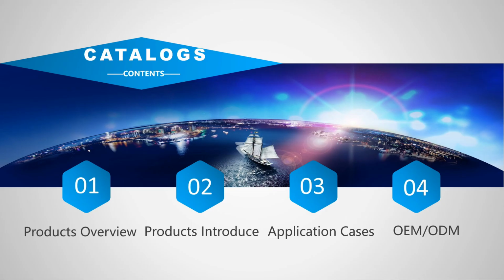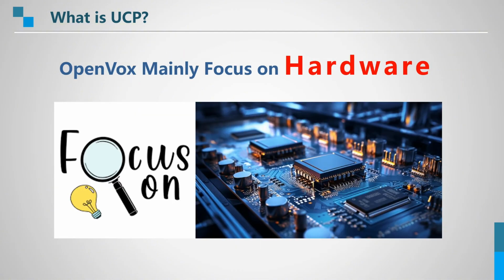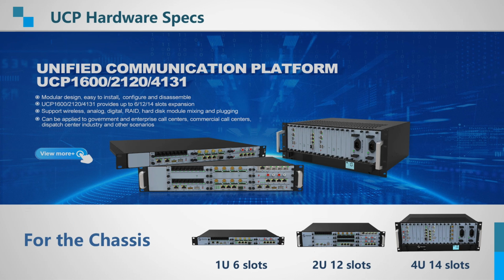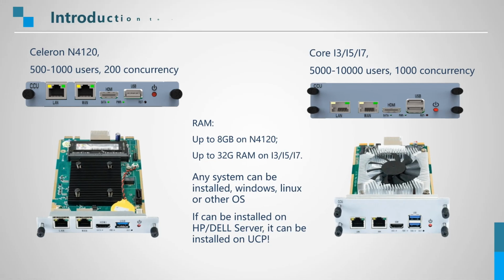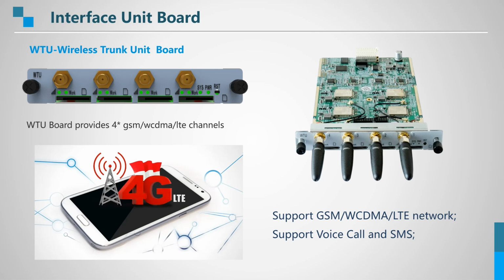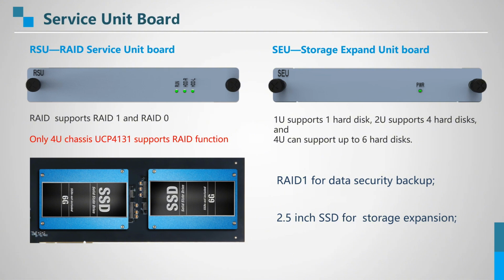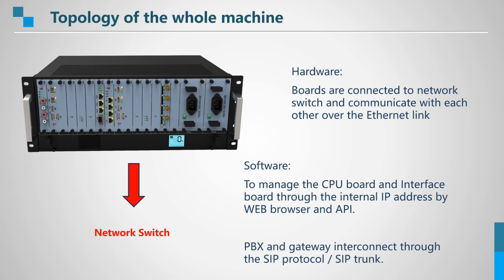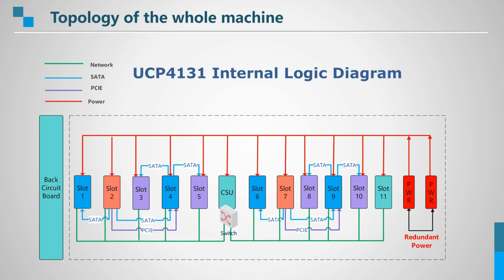Part 1 OpenVox UCP indroduction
In this video, you can get an introduction to the Unified Communication Platform (UCP), including an overview of the product, product details.